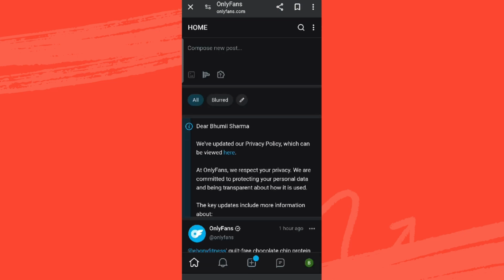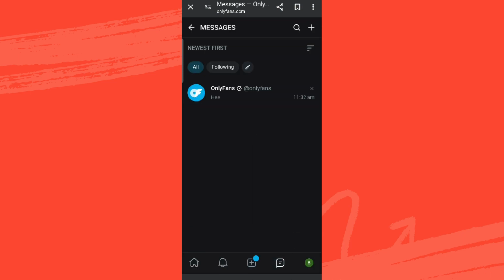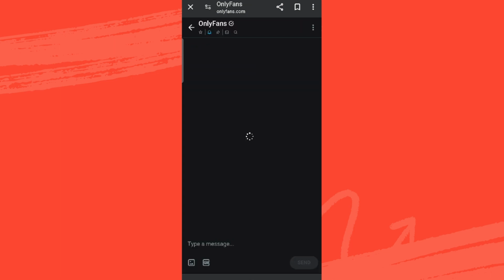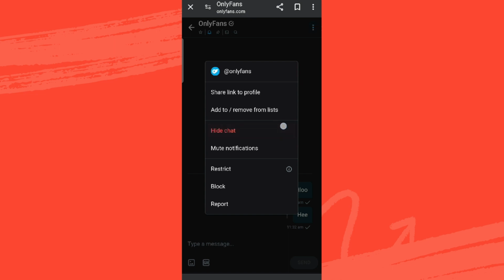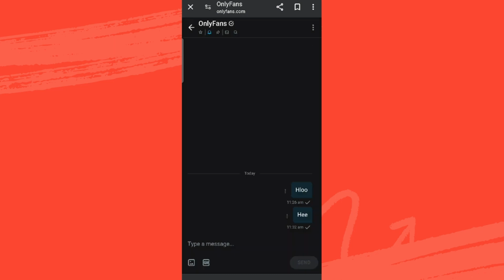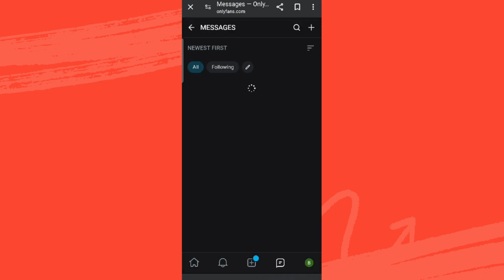How to Unhide Messages on OnlyFans 2026 | OnlyFans Tutorial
Retrieve hidden messages on OnlyFans with this helpful guide. Whether you accidentally hid a message or need to revisit a previous conversation, this video will walk you through the process of unhiding messages on the platform, ensuring you have full access to your communication history.